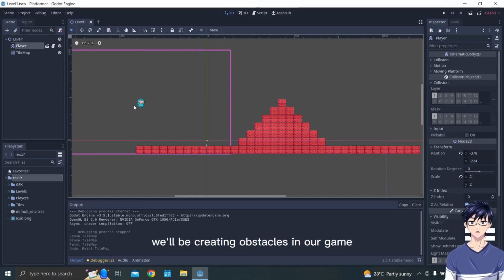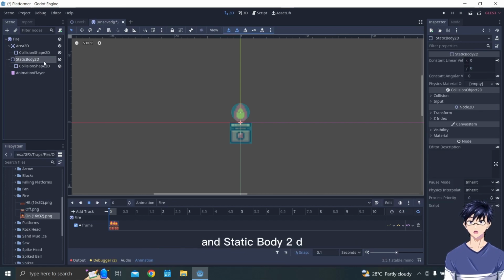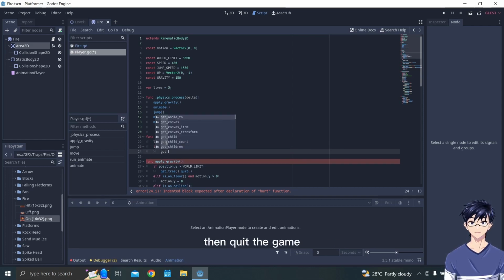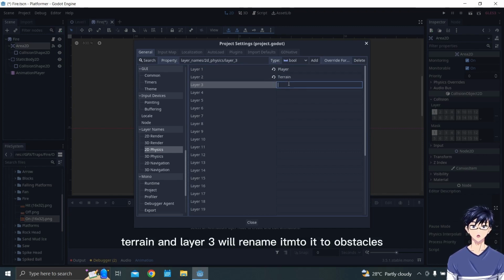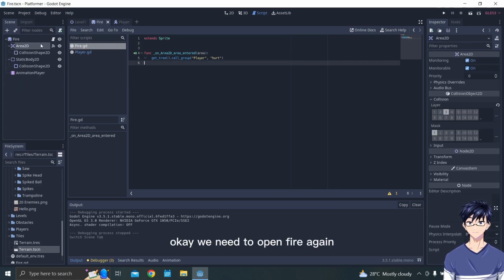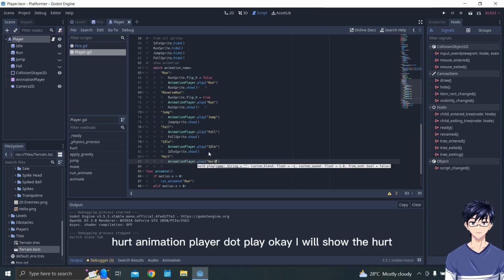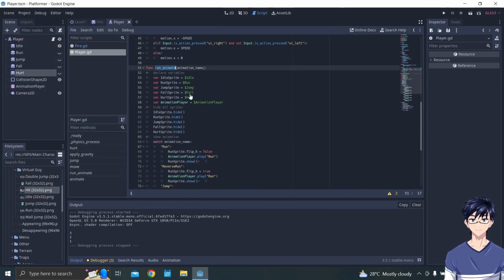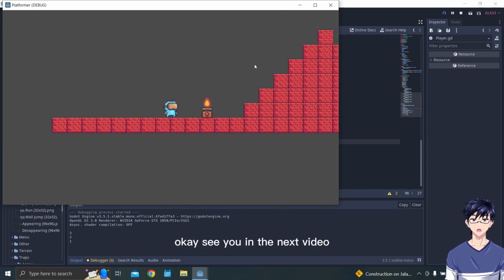Mastering Obstacle Creation in Godot: Create 2D Platformer Game | Part 4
Creating a 2D platformer game in 2023 has never been easier. With the help of the Godot game engine, anyone can develop their own platformer game with relative ease, regardless of their coding experience. This tutorial will provide step-by-step instructions, as well as tips and tricks to help you create a unique and enjoyable platformer game. We will cover topics such as game design, setting up Godot, and scripting. By following this tutorial, you will have all the information and resources you need to create a 2D platformer game with Godot in 2023. So, let's get started and create something special!

If you want to create your own anime character, color your image, or create vtube character.

Timestamps
00:00 Create Obstacle Scene
00:38 Fire Sprite
00:46 Fire Animation
01:27 Area2D and StaticBody2D for Fire
02:41 Attach Script
03:20 Handle Fire Script
03:45 Handle Hurt method on Player Script
04:39 Connect Player Methods to Fire Script with Group
05:27 Invoke hurt function within Fire Script
06:07 Handle Collision
08:17 Add Fire Scene to Main Scene
09:06 Test the game
09:37 Fix area_entered to body_entered
10:50 Fix fire animation that won't work
11:17 Animate when the player got hurt
14:37 Fix blinking hurt animation
15:51 Finish Creating Obstacle
16:03 Ending